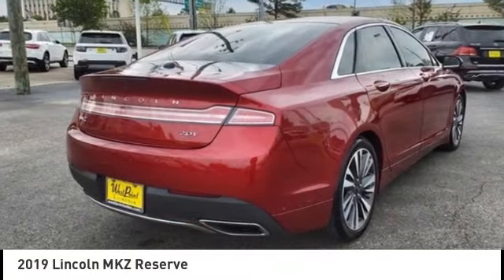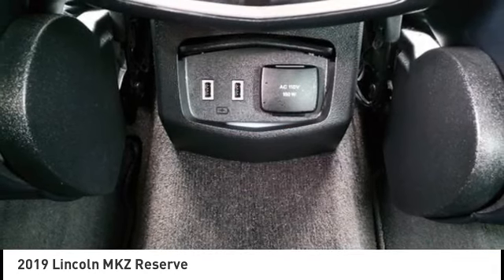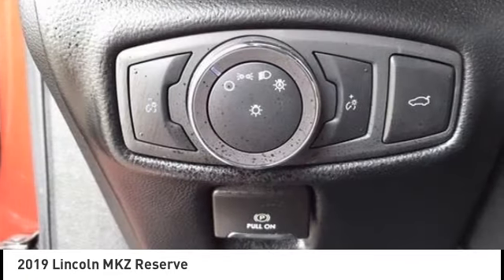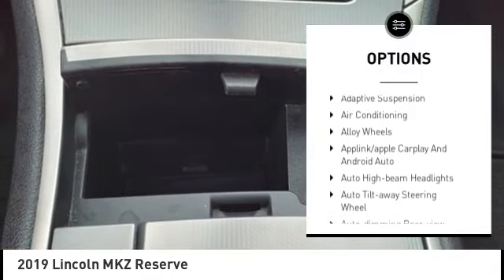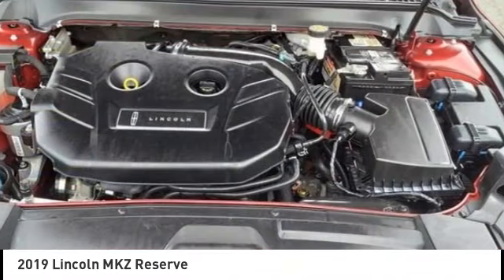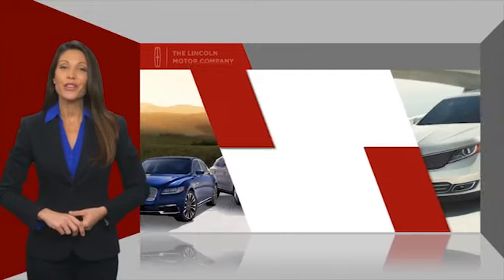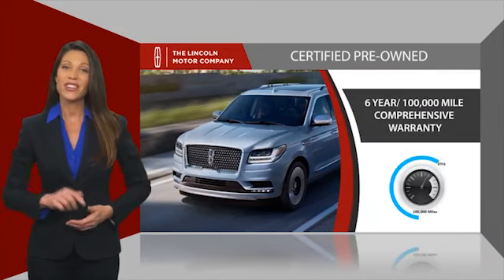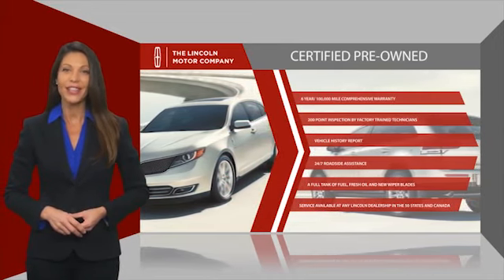2019 Lincoln MKZ Houston TX 2C300A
2019 Lincoln MKZ Reserve

CARFAX One-Owner. Clean CARFAX. GREAT DEAL. CERTIFIED W/ 6YRS OR 100K MILES WARRANTY.